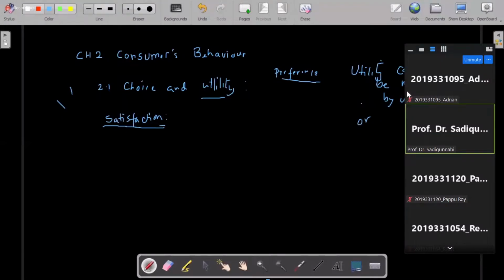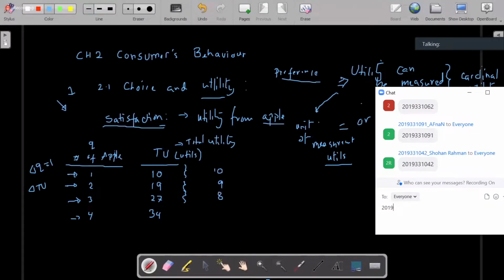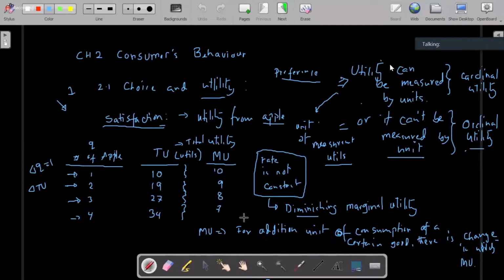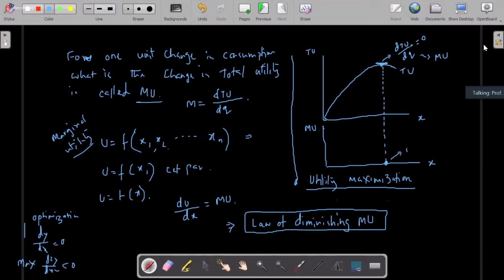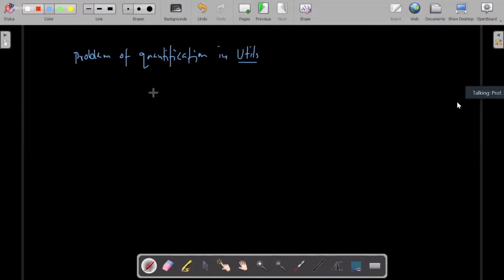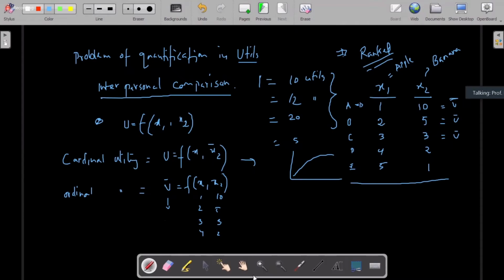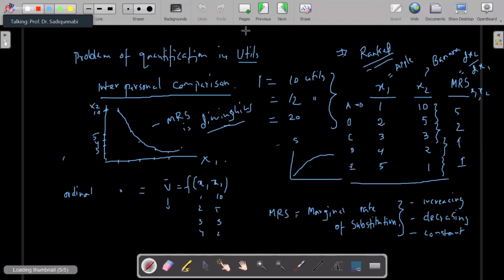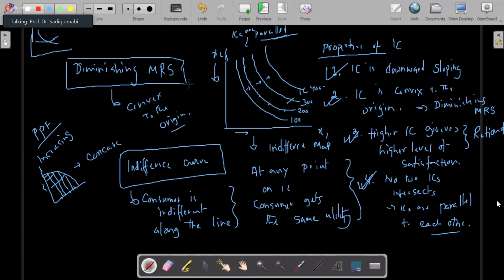ECO205D: Chapter-2, Lecture-1 (03-09-2022)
Topic discussed:
Choice & Utility